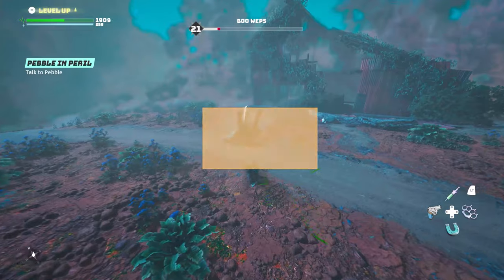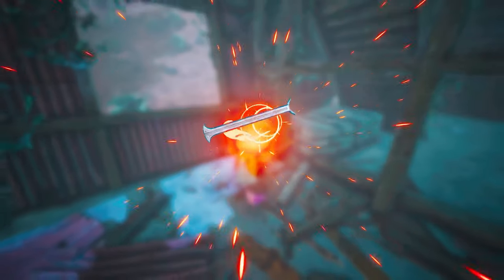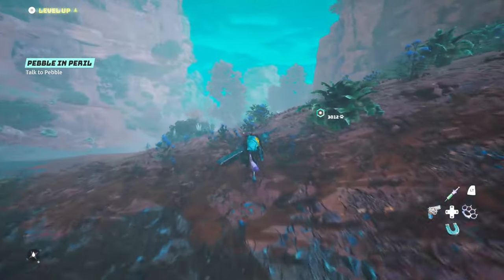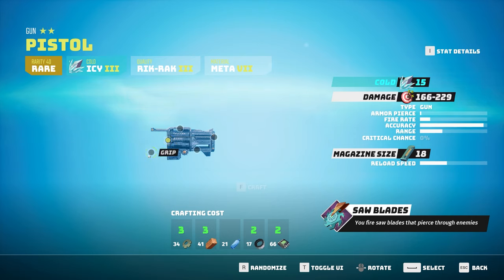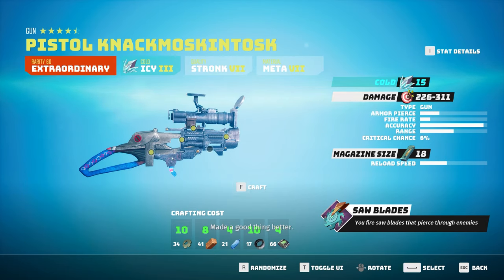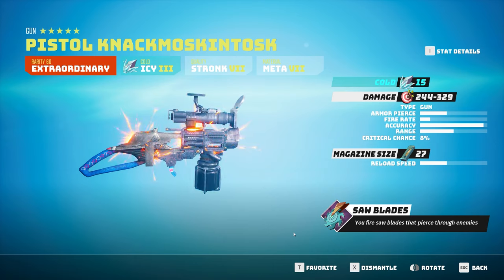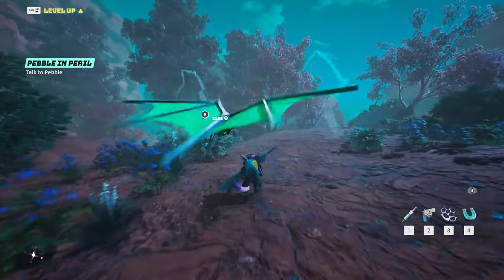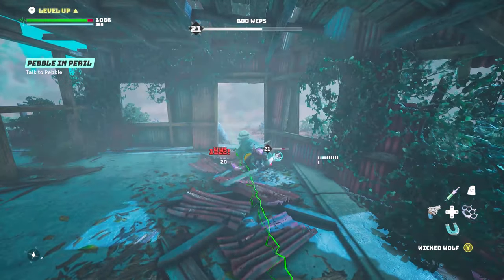How To Craft A Gun in Biomutant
Hey everyone in this guide we'll be showing you How To Craft A Gun in Biomutant!